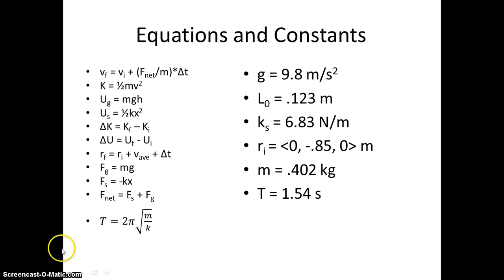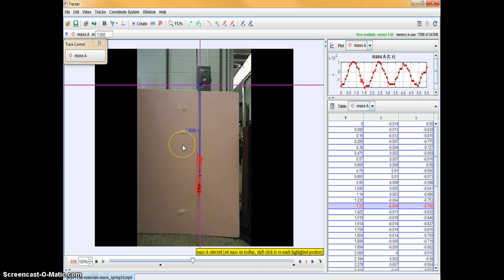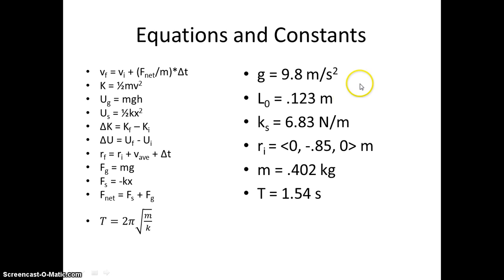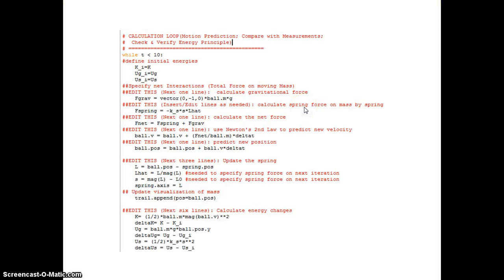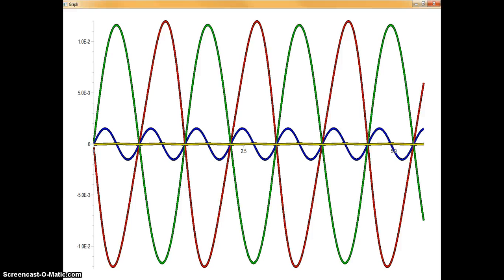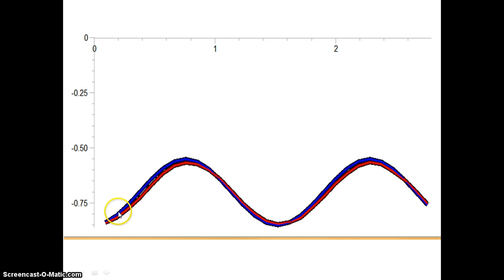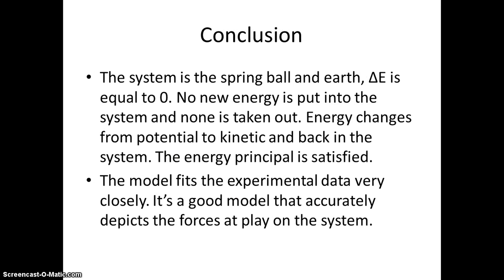Lab Report 5